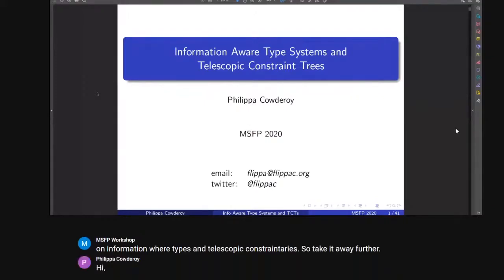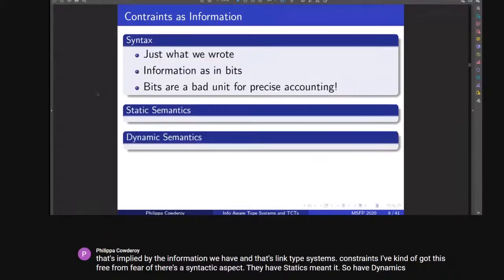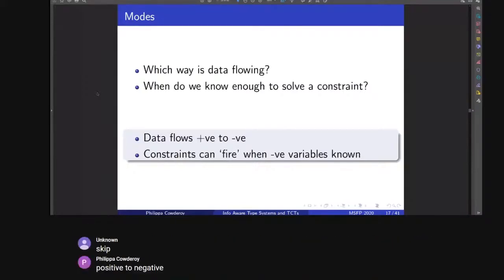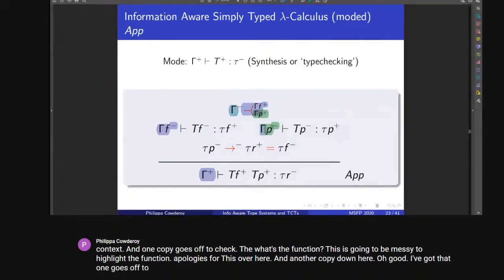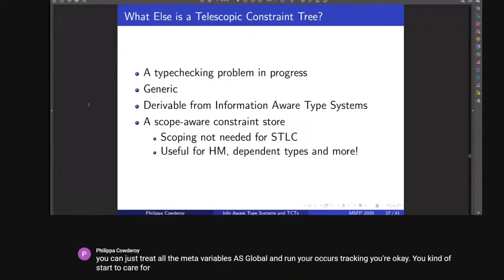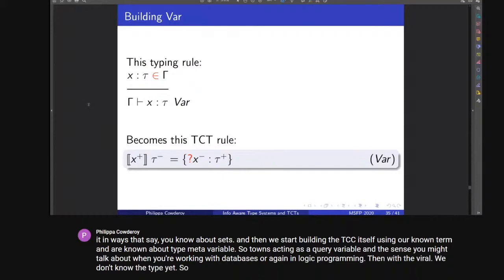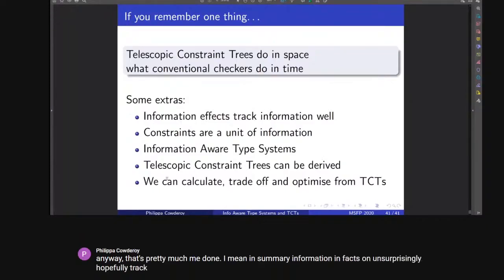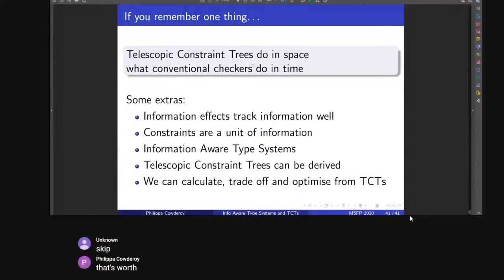MSFP 2020 - Philippa Cowderoy - Information Aware Type Systems and Telescopic Constraint Trees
This talk was presented at MSFP 2020 on August 31 2020.

Speaker: Philippa Cowderoy
Full Title: Information aware type systems and telescopic constraint trees

Abstract: Can we use the flow of information to understand type
systems?  I present two familiar type sys-tems in pursuit of an
‘Information Aware’ style, using information effects to reveal data
flow andhelp in implementing them.  I also calculate a general,
scoped, constraint-based representation oftypechecking problems from
the typing rules.